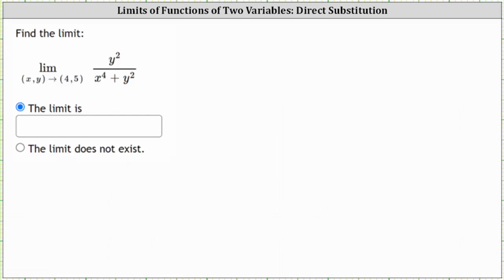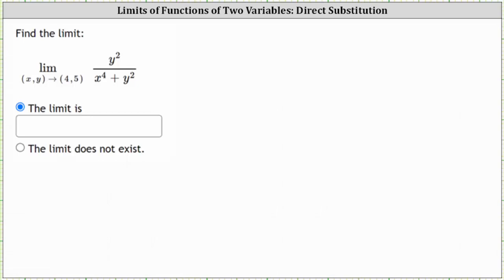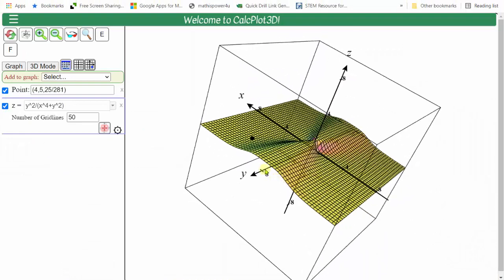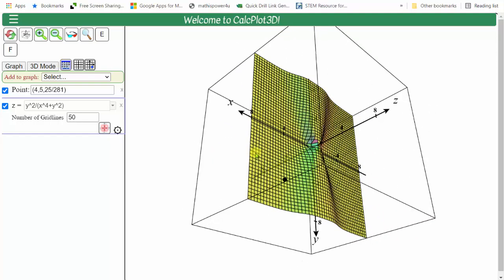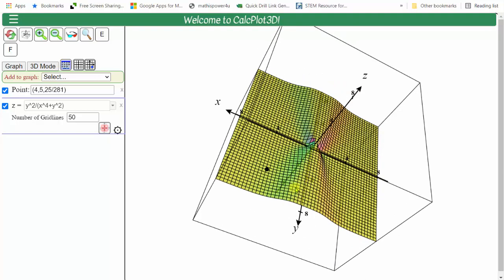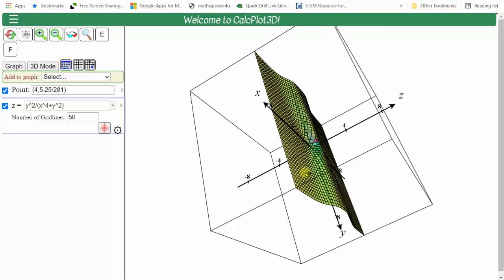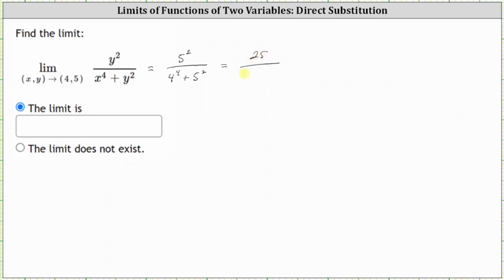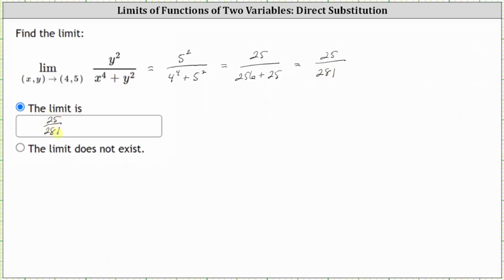Find the Limit of a Function of Two Variables: Direct Substitution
This video explains how to determine a limit of a function of two variables by performing direct substitution.